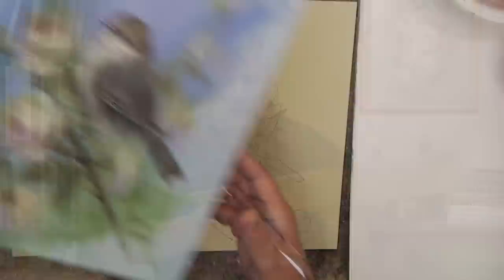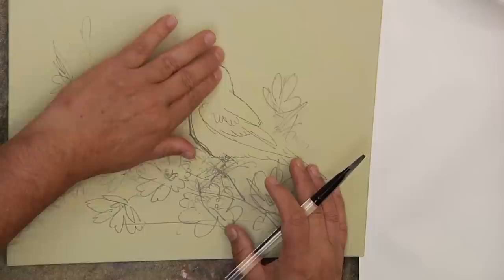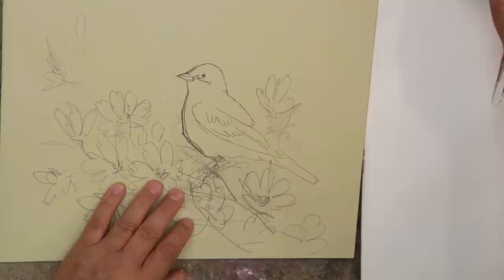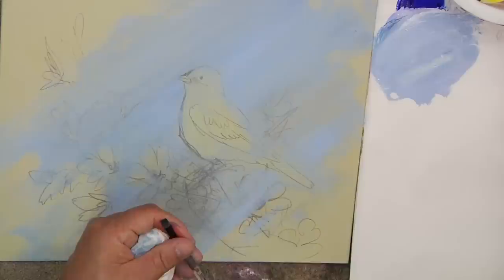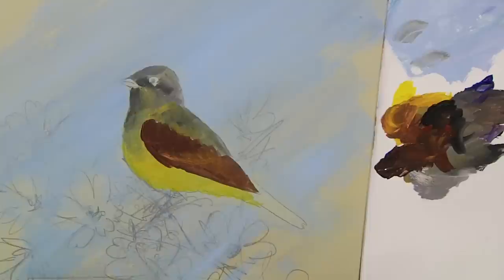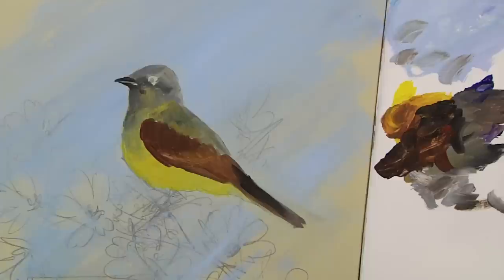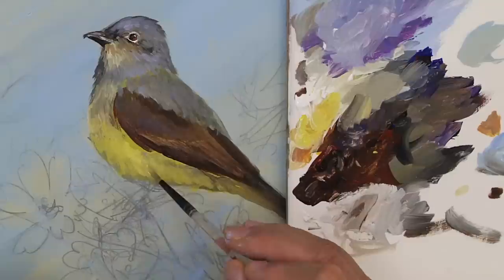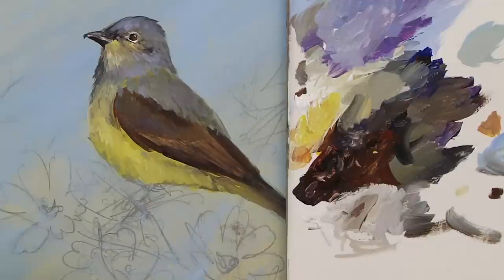Western Kingbird Paint It Simply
Full-length video lesson for our Paint It Simply program.  Paint along with David as he shows you how to paint this beautiful Western Kingbird and daisies.